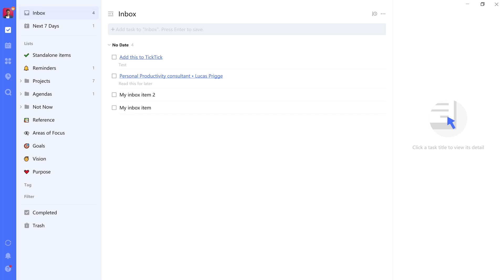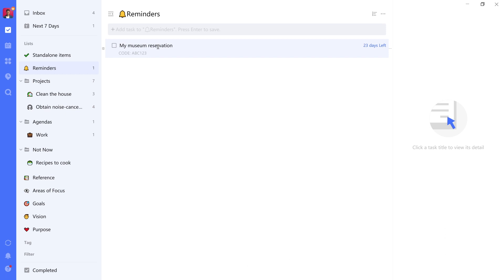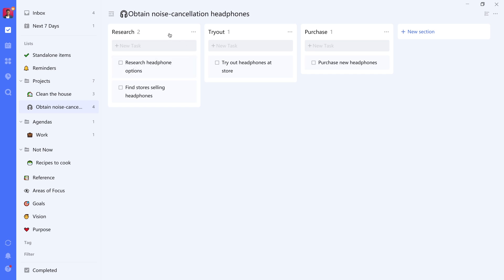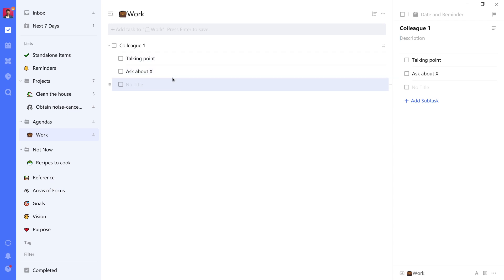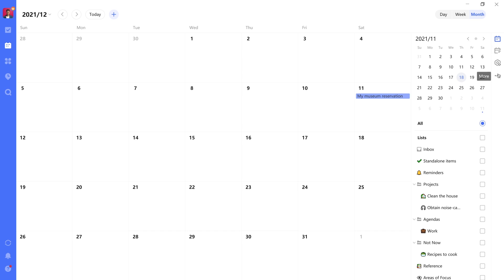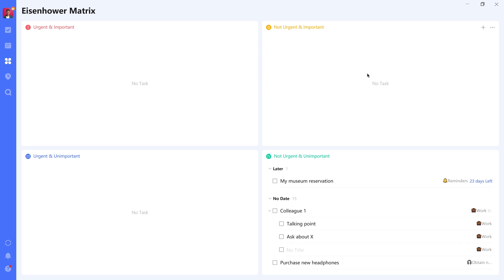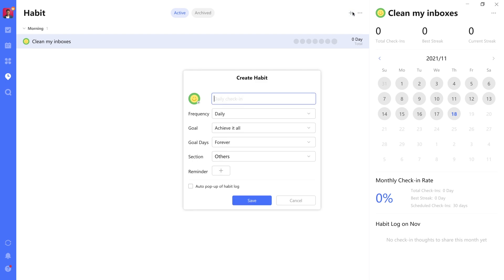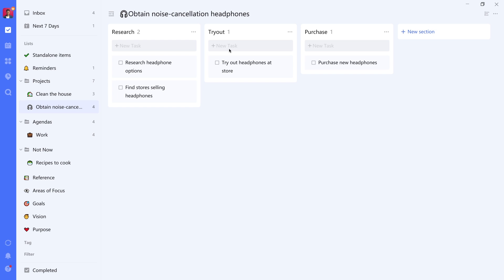TICKTICK Tutorial | #3: Organizing your System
In this TickTick tutorial series, you'll learn how to build your ultimate Getting Things Done (GTD) inspired productivity system. We'll start from scratch with a new empty account and build our way up from there.